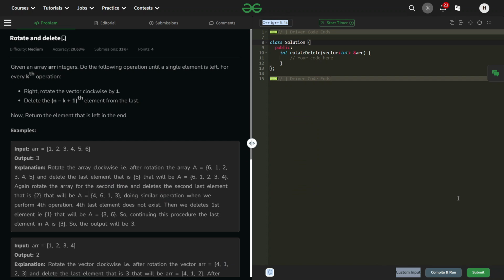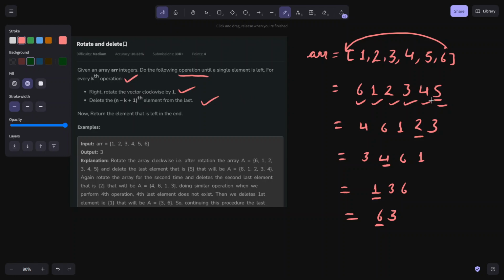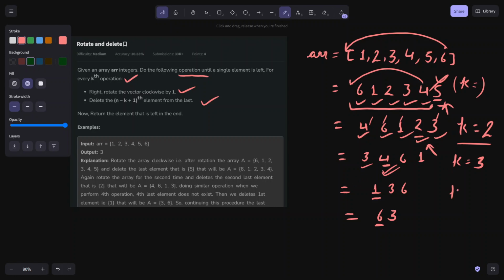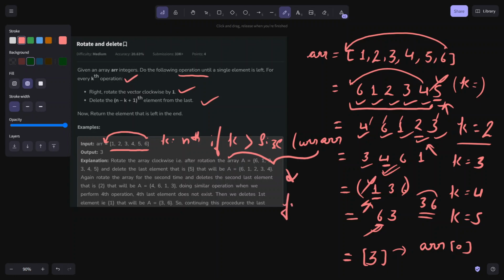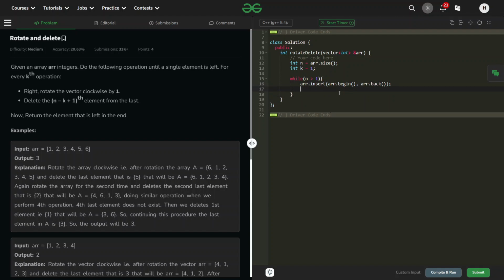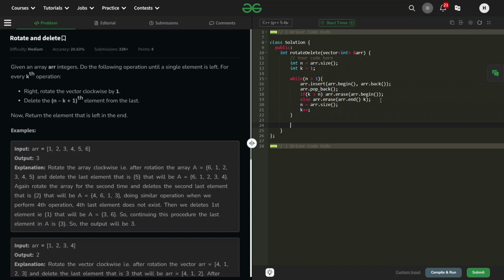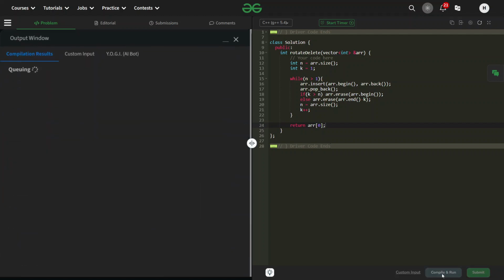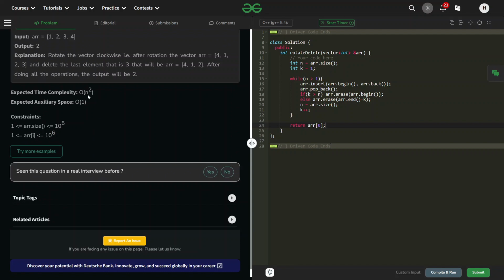Rotate and Delete | Delete (n– k + 1)th element from begin | GFG | C++ STL | DSA POTD | ByIITians